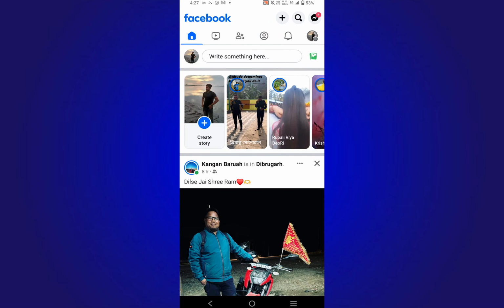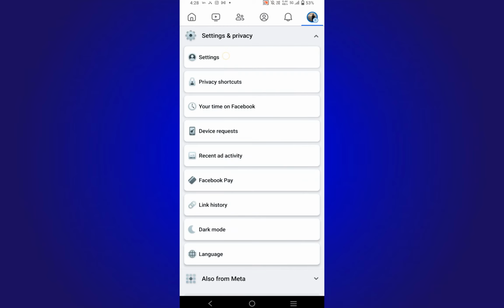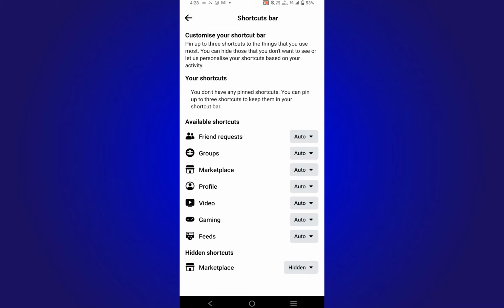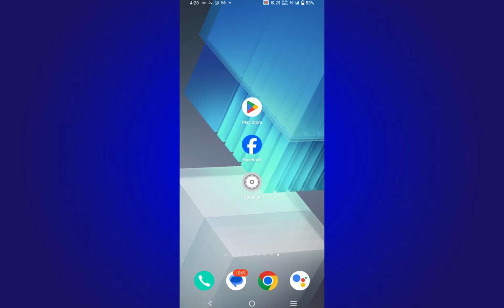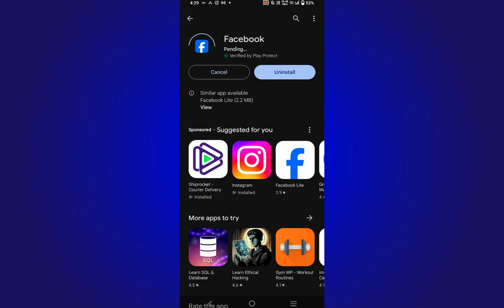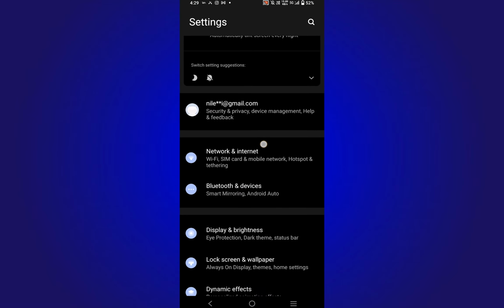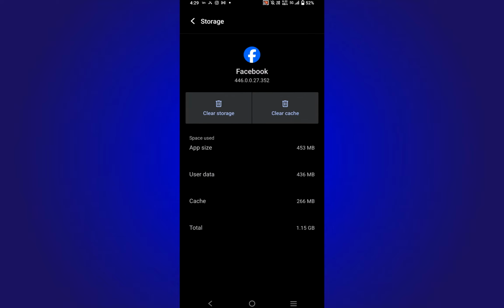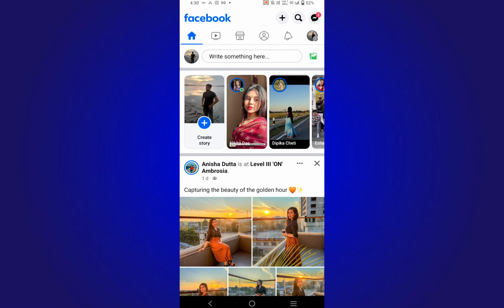How to Fix Facebook Marketplace Isn't Available To You [updated Working Strategy]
If you are to buy or sell on facebook marketplace and the problem is facebook marketplace icon isn't showing on pc or mobile, then don't worry, you are at the right video.

I am going to share with you three tips to access marketplace on Facebook:

First, update Facebook app, and clear cache.
Second, Need to tweak settings in Facebook and make marketplace enable or pin it.
Third, Reach out to Facebook, I've shown the right way to contact them and what to write.

By following these steps, I am confident that you can get marketplace on Facebook.

how to fix facebook marketplace option not showing problem in 2024
how do i fix facebook marketplace not showing up
facebook marketplace problem solve
facebook marketplace not showing on pc